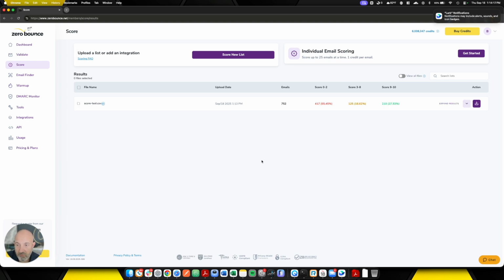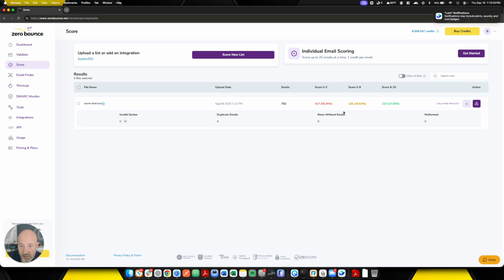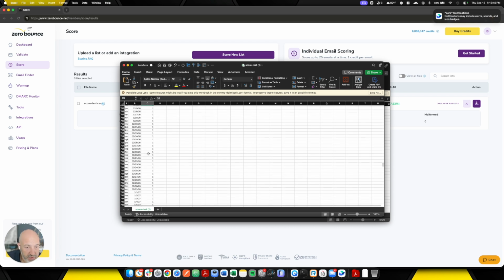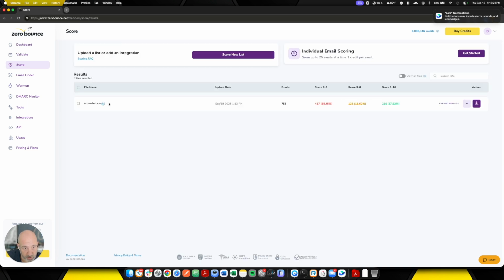How to Use Email Scoring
In this video tutorial, ZeroBounce Chief Operating Officer Brian Minick shows you how to use Email Scoring to evaluate the quality of your email addresses.

Email Scoring assigns a real-time quality score to each email, helping you identify which contacts are more likely to engage and which may harm your deliverability—so you can focus on your best leads.

 — our team is available 24/7 if you have any questions.